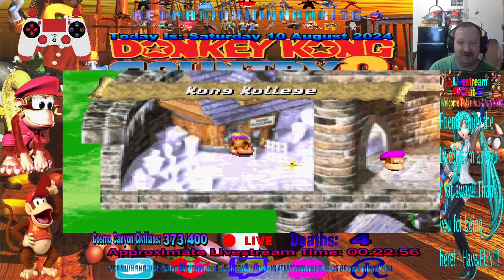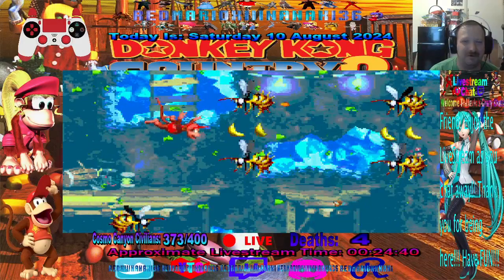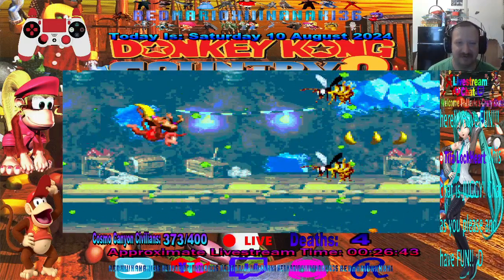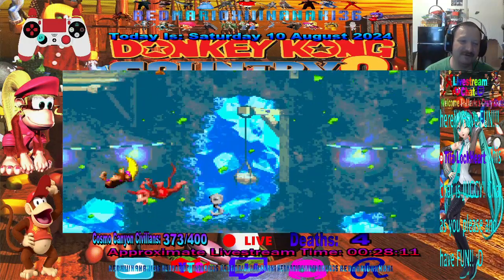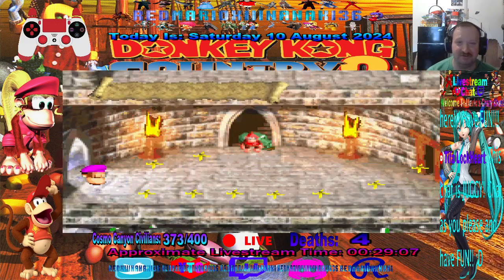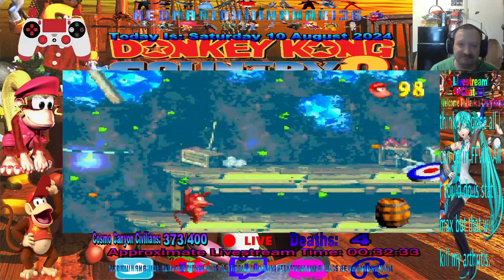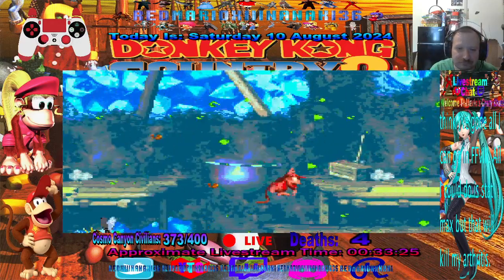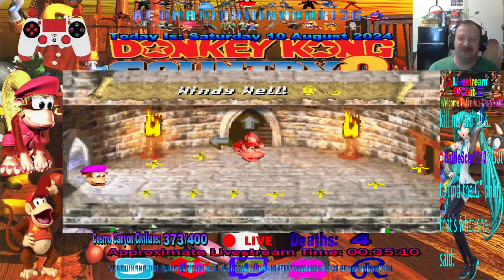ONE Of My FAV Levels In The GAME! WINDY WELL!! EASIER Than Gusty Glade!!!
A Special Highlight from my Donkey Kong Country 2 LiveStream! Here we GO THROUGH ONE of my FAV LEVELS in the GAME! THIS one is "Windy Well", a level SIMILAR to "Gusty Glade" from "Gloomy Gulch"! HOWEVER, in THIS one, the WIND BLOWS VERTICALLY! It's NOT NEARLY AS HARD AS Gusty Glade!